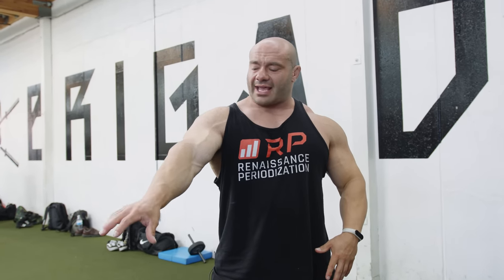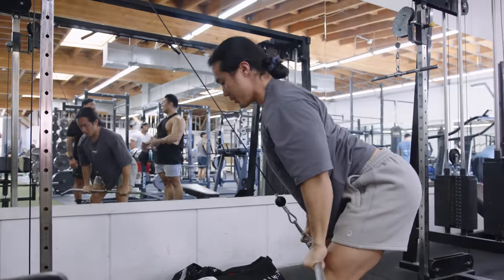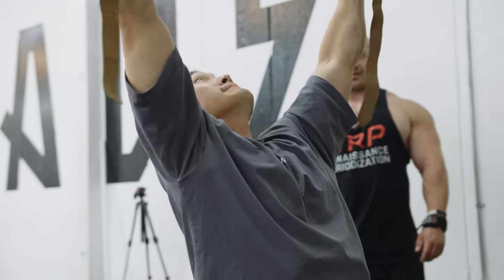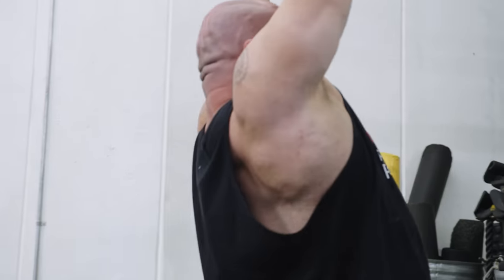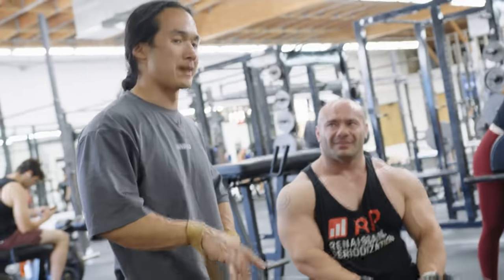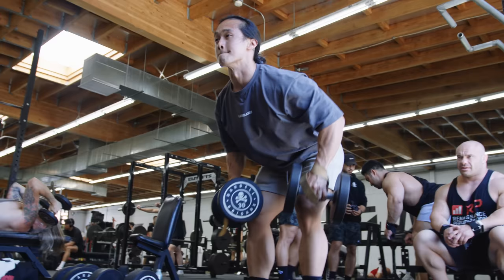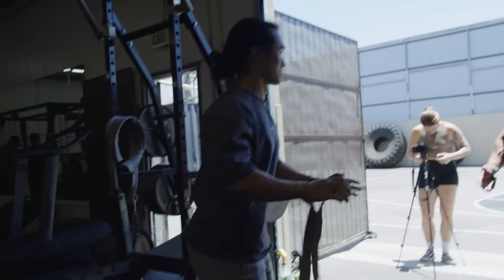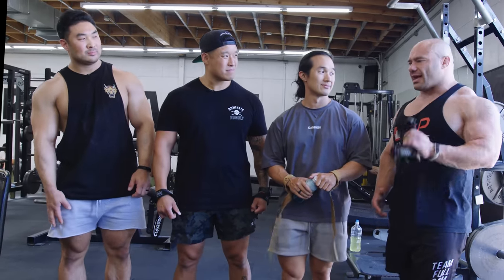Can I Keep Up with a Full ROM Back Workout?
Training Back with Mike Israetel & Charly Joung from Renaissance Periodization with special guest Bart Kwan!
Big thank you to Scott Hoon for the video edit!

😍 The Most COMFORTABLE CLOTHING Ever - For Training & Daily Wear - Designed & Made by Me!

What's my app, Ganbaru Method all about?
I teach you how to build muscle, lose fat, move better and get stronger - Here's what's included

- Over a dozen 12 week programs for beginners to advanced, males and females & over 50 extra workouts. All Programs are spaced across 3 completely different phases, to keep you progressing long term
- Workout Log to track your progress
- Full Exercise Library featuring over 200 video tutorials
- Nutrition Calculator & Nutrition Tracker
- Training Workshop Recordings from my Live Events around the world
- Livestream Lectures on Lower Back Pain, Nutrition, Joint Health & Posture
- Community group to interact with other members and myself for support

00:00 - Timestamps for your convenience
00:48 - Exercise 1 - Lat Prayers
05:28 - Exercise 2 - Lat Pulldown
07:43 - Why No Myo-Reps?
09:52 - Isolation vs Compound First?
11:29 - Exercise 3 - Dumbbell Row